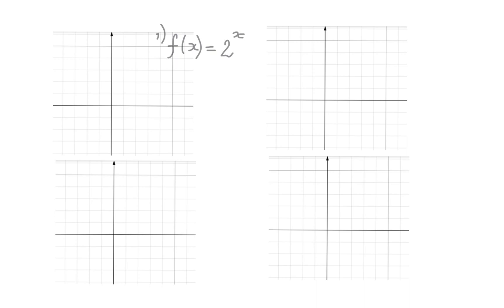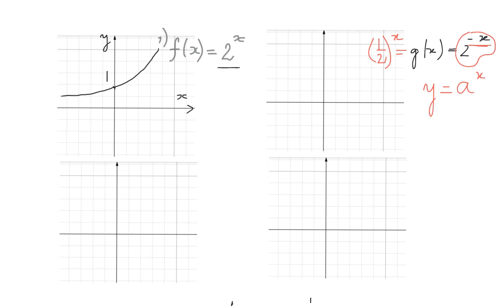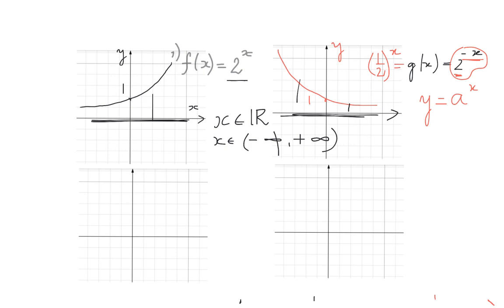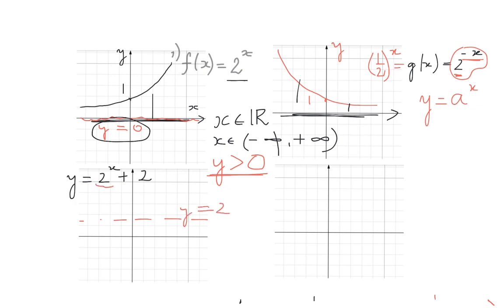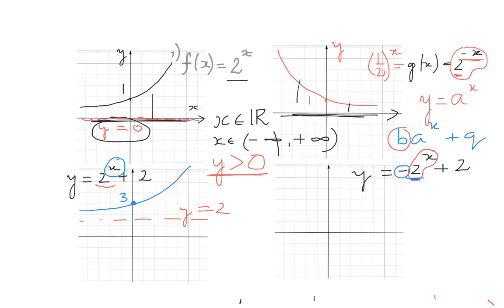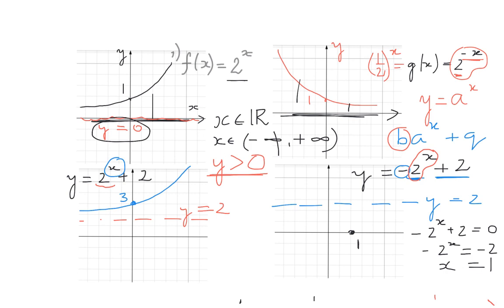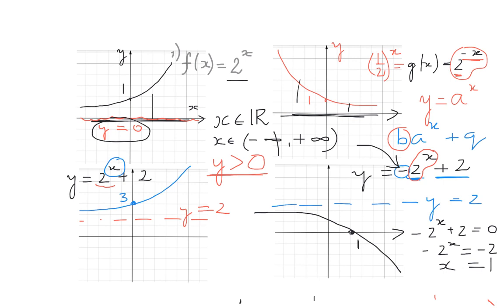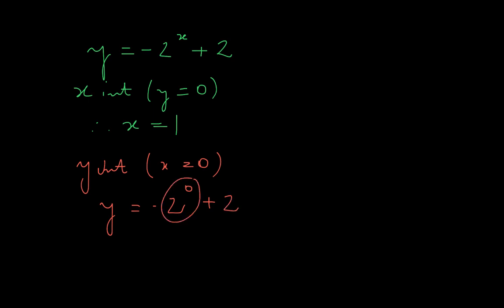Exponents Revision Part 2